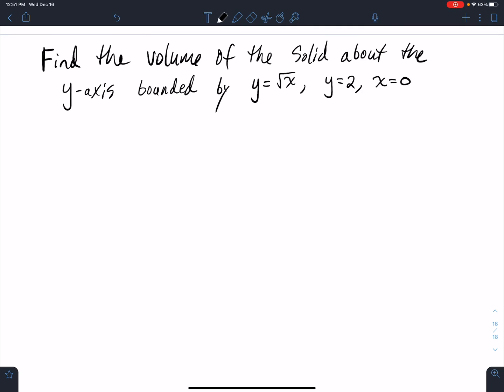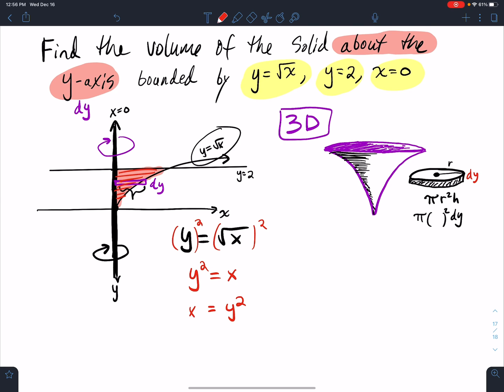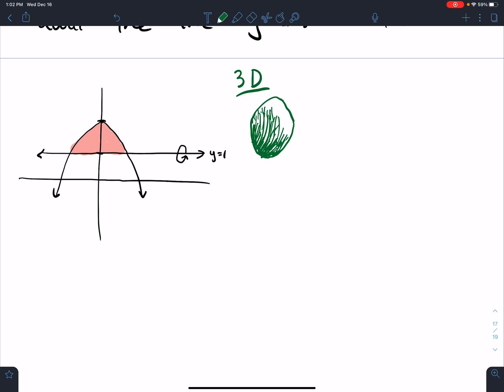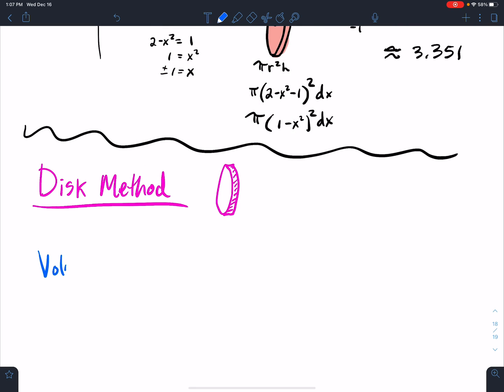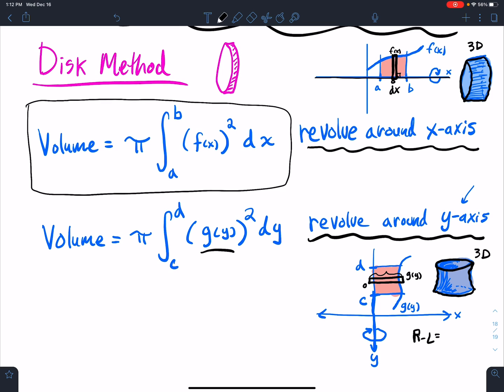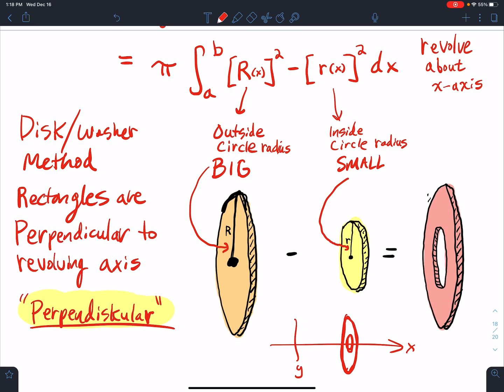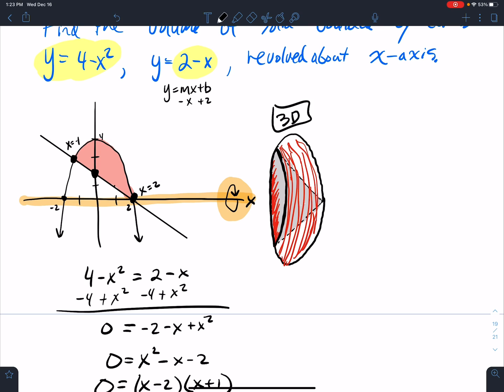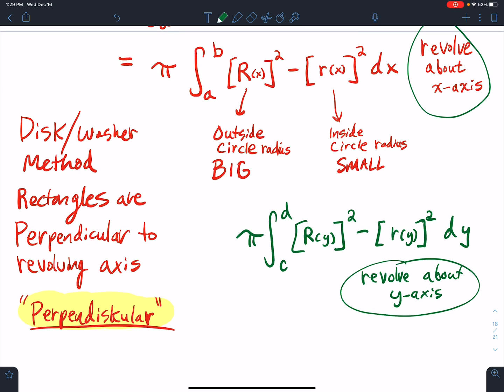7.2.3 Volume by Disk and Washer Method (dy and dx disks) Summary At End Of Video